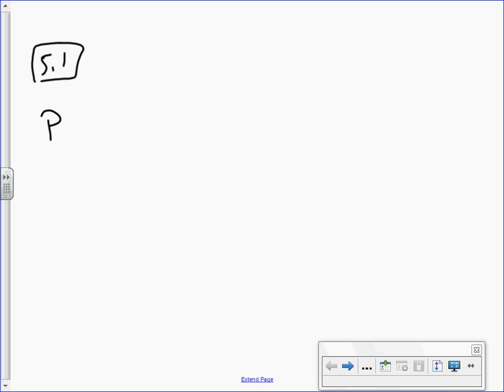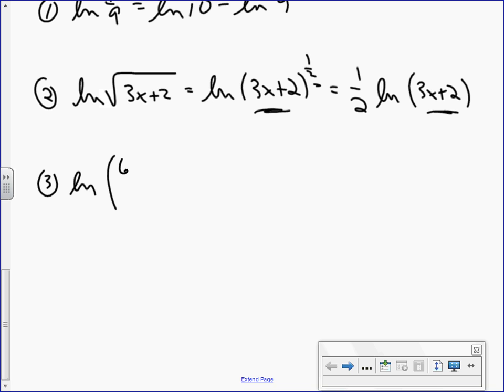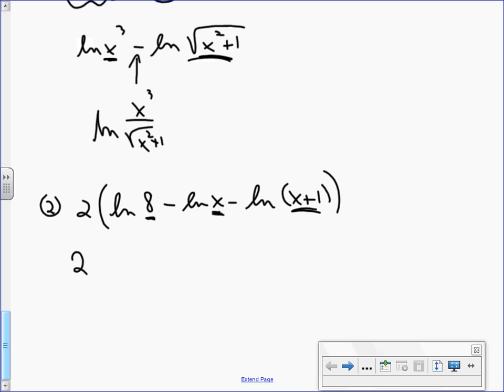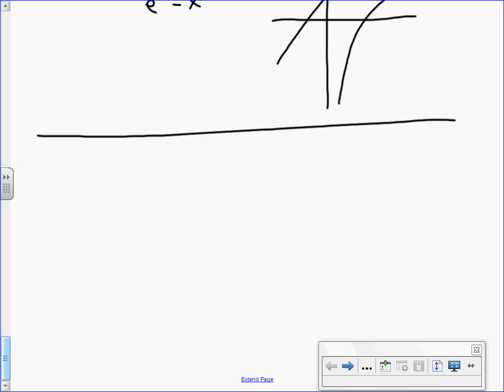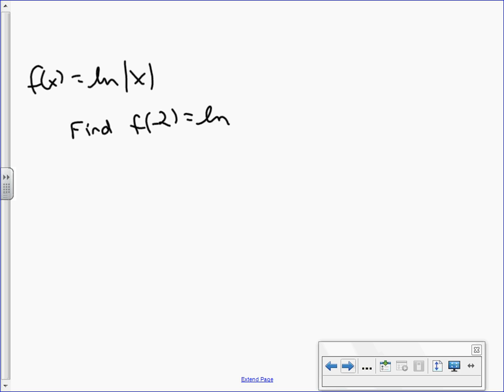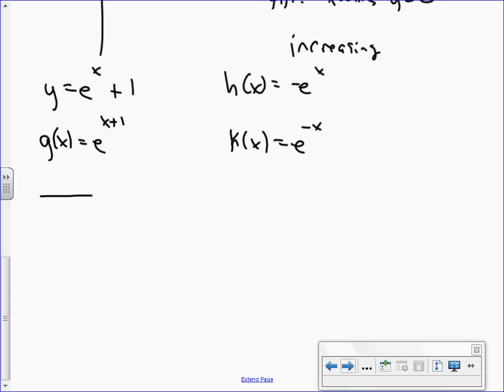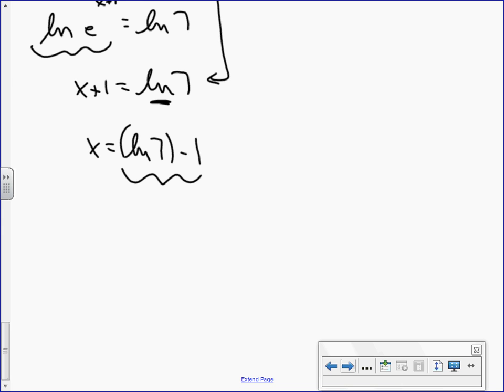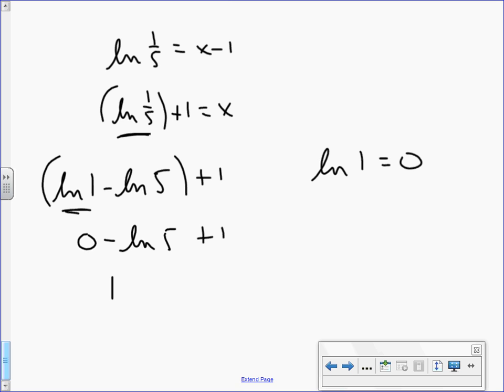Review of ln and e March 2015